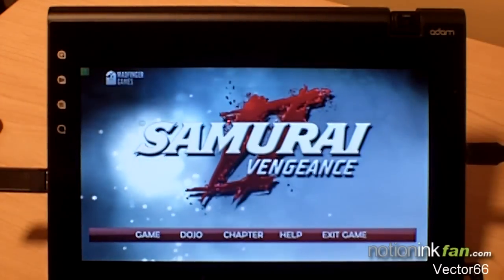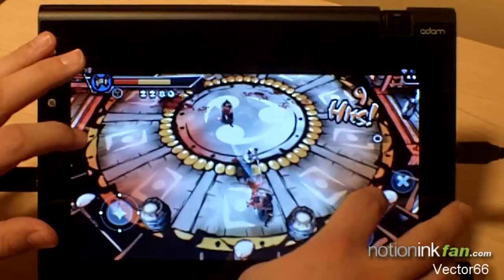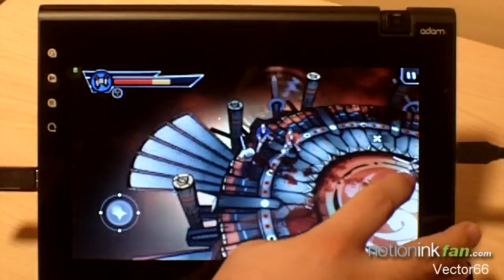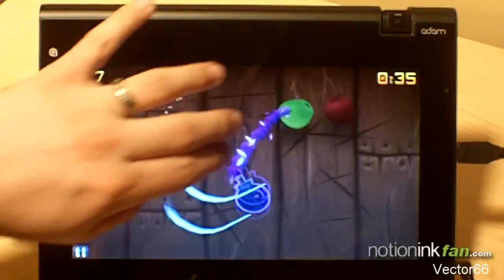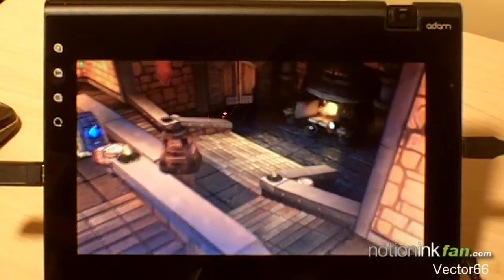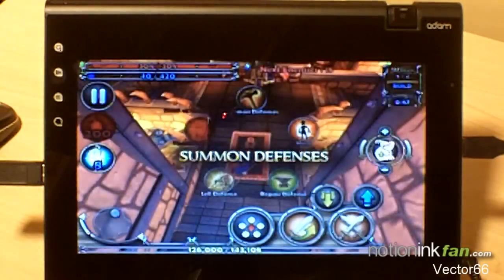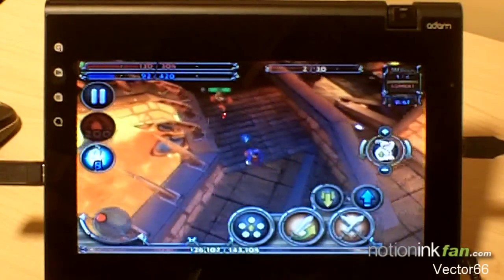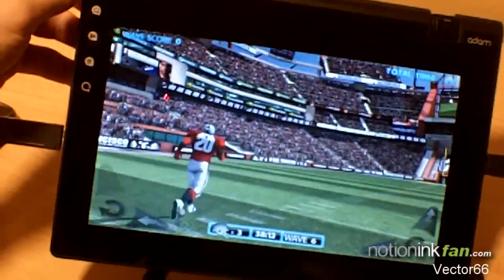Mike NotionInk Adam Game Reviews 1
Showing you Samurai II Vengence, Dungeon Defenders and also Backbreaker HD.